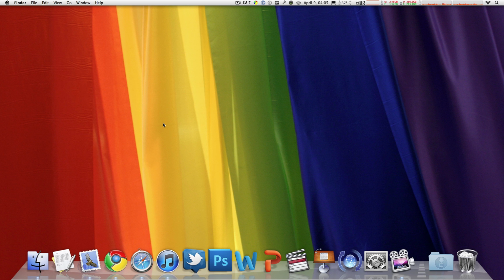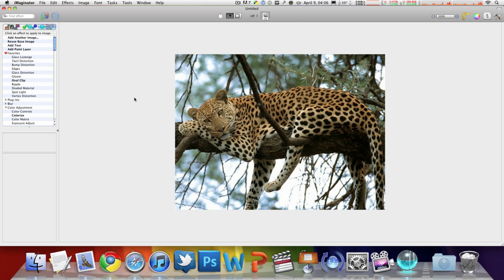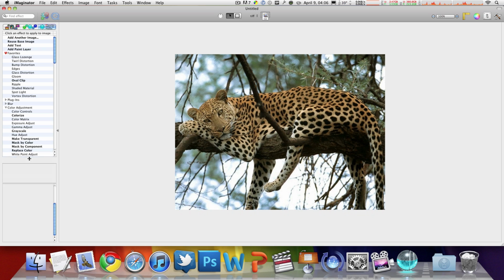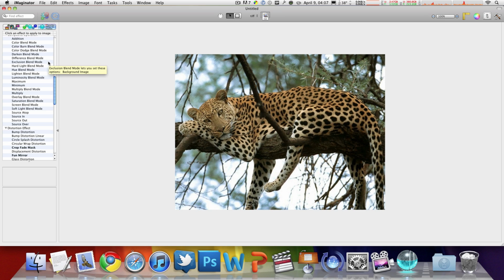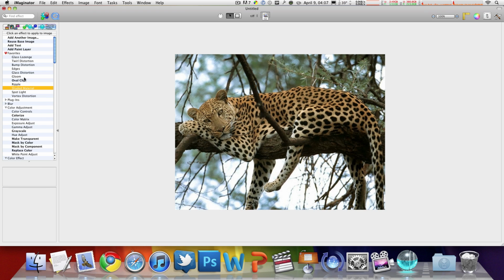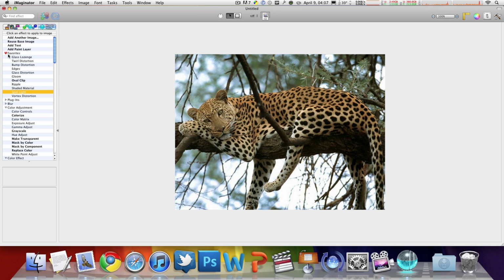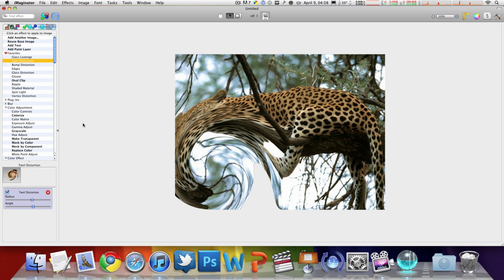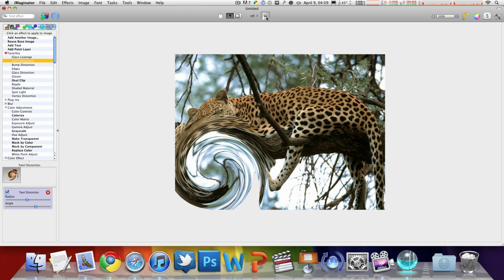Add Effects To Photos The Easy Way On Mac -- iMaginator